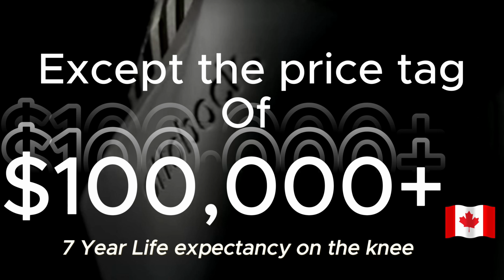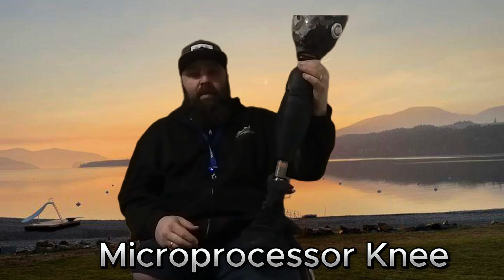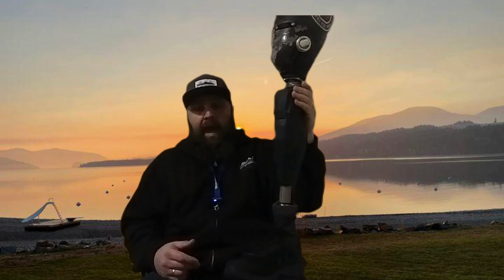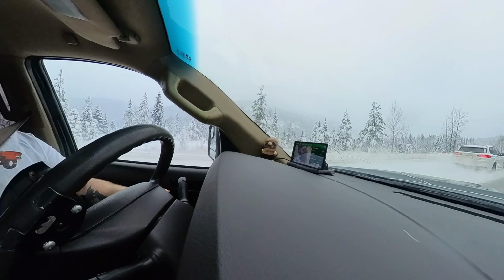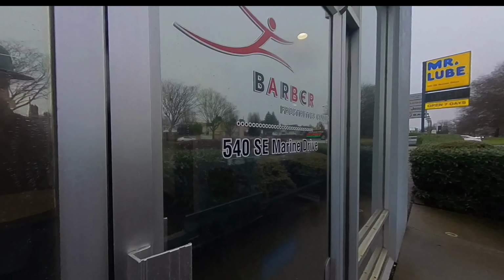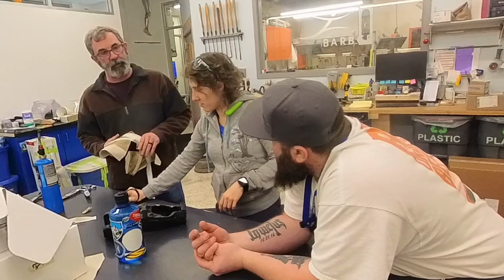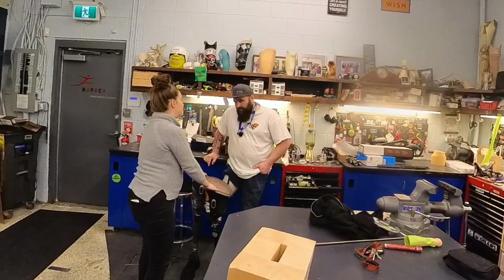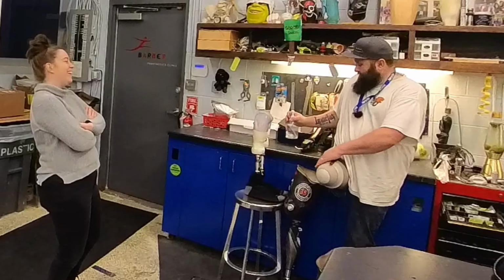Part 1 - State of the Art $100,000 Smart Leg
Going to Barbers Prosthetics in Vancouver to get a new microprocessor knee.